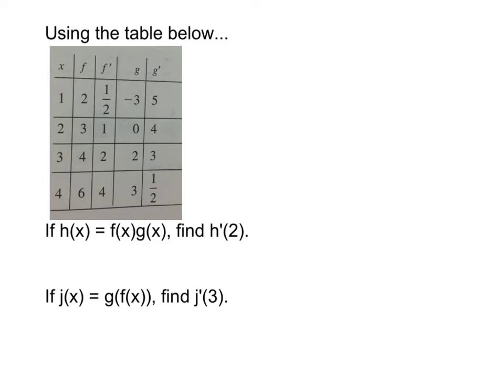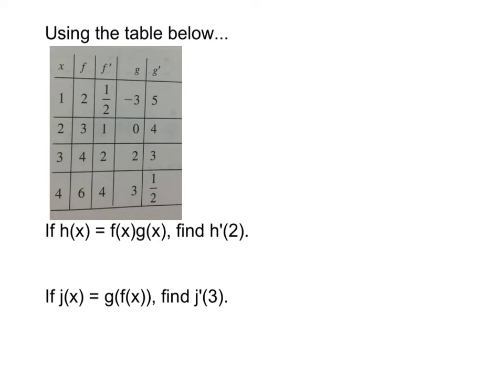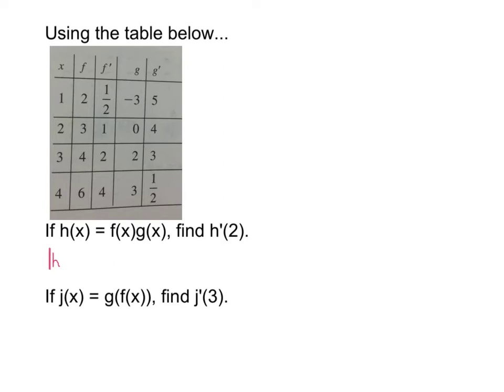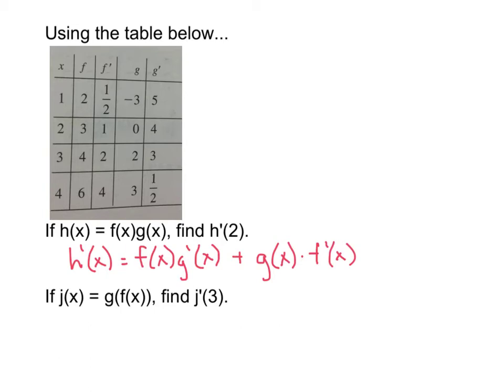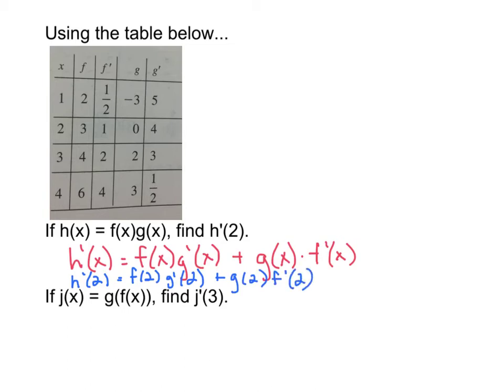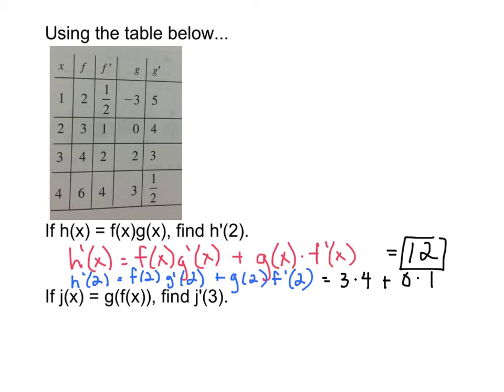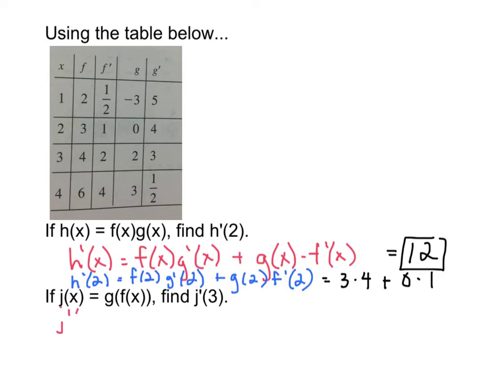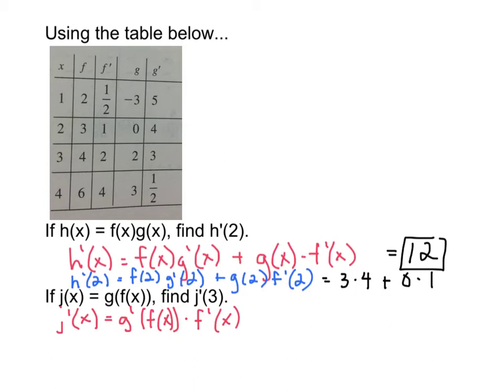Derivatives with Table